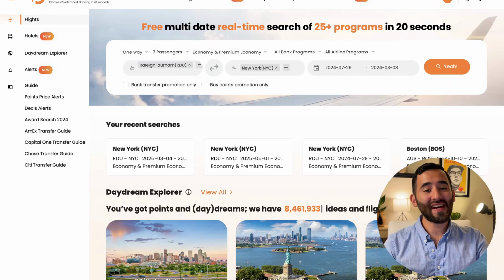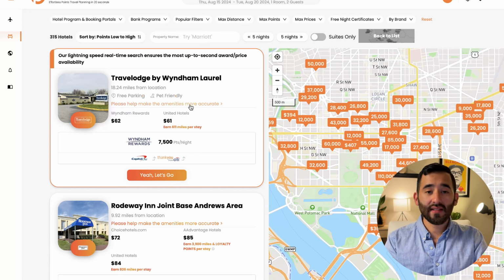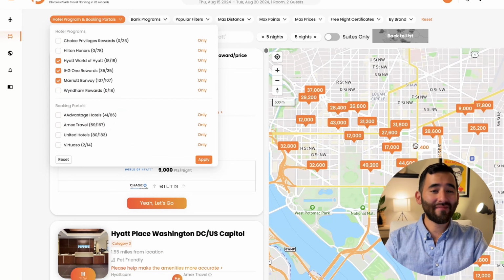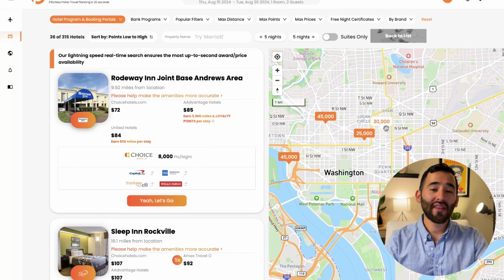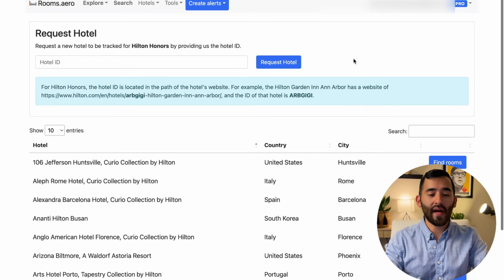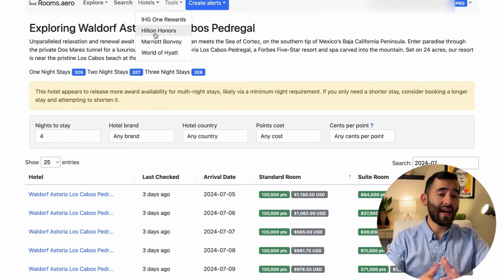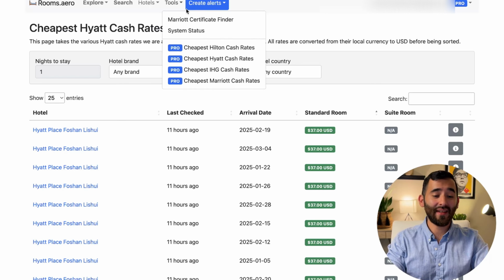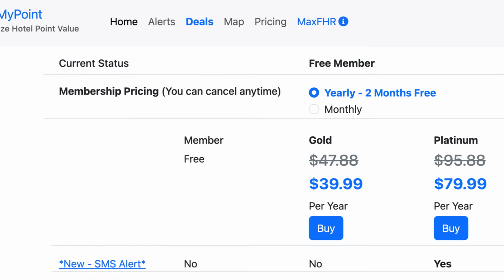What Is The BEST Tool For Finding Hotel Award Availability NOW PointsYeah vs Rooms.Aero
The Redemption System is my step-by-step course for turning the points you have into booked award flights

Seats.Aero's partner tool, Rooms.aero and Points Yeah's new hotel search feature are both incredible free hotel award search tools to help you find hotels on your next vacation booked with points and miles. I walk you through both of them and tell you which one you should use.

Sign up for my weekly newsletter here to access coaching calls

RESOURCES:
New to Award Travel? This will help
Stay Up to Date on Transfer Bonuses & Other News with my Weekly Newsletter

CHAPTERS:
0:00 What is Points Yeah and how to Search
1:25 How fast is Points Yeah
1:55 What Hotel Programs it Searches + Filters
3:30 How to Find Free Night Eligible Certificate Stays
4:20 Unique Features
6:20 My Favorite
7:29 Earn Airline Miles with Hotel Stays
8:05 How to Book
9:30 What it doesn’t do well
10:40 How to use Rooms.Aero
11:40 Navigating the Tool
12:42 How to Book + Pro Tip for finding availability
13:40 How fast is Rooms Aero
14:50 2nd Feature of Rooms Aero
16:35 3rd Features of Rooms Aero
17:25 4th Feature, the best feature?
18:39 Strategy, Other Tools to Consider, and Wishlist.

At the time this video was published, all information and offers were up to date. Offers are subject to change at any time. Please click links to see current offers
The owner of this channel is not an investment advisor, financial planner, nor legal professional. Anything mentioned here is of an opinion and general nature, and should not be relied upon for individual circumstances.